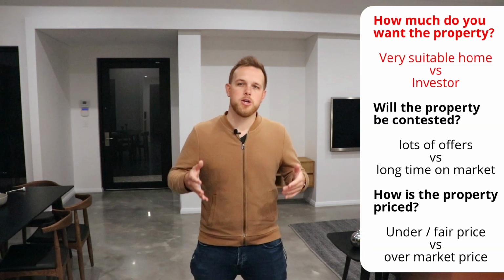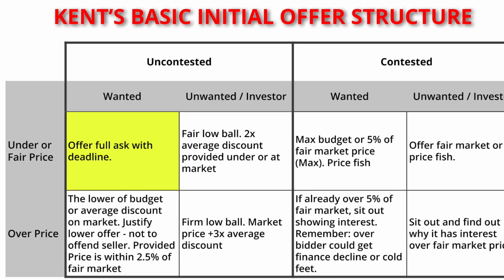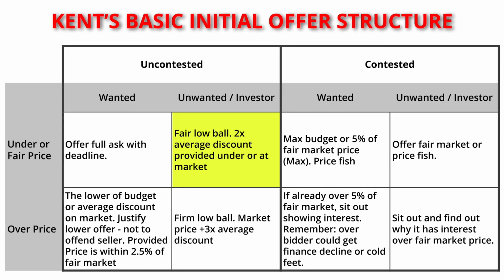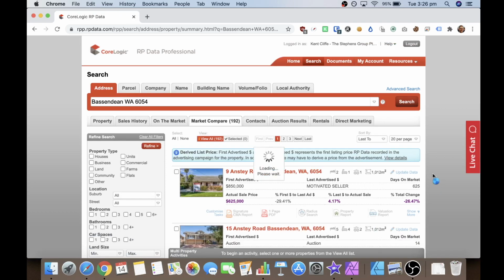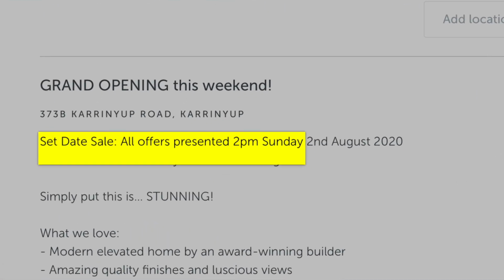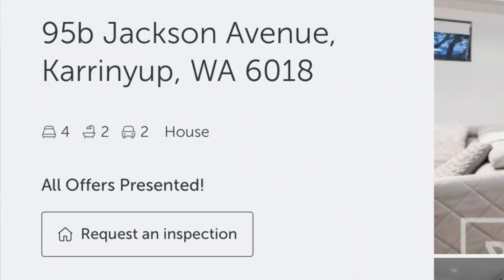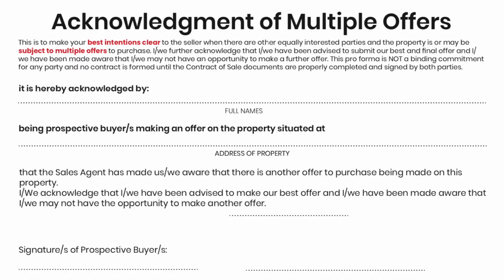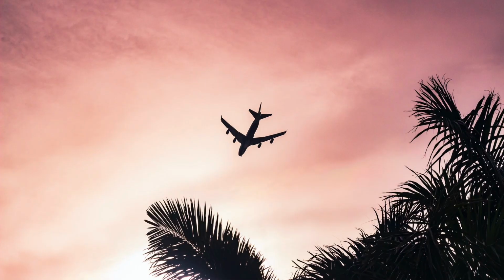Making An Offer On A House (Part 4 of Property Negotiation)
Making an offer on a house is when a property negotiation starts. But before a formal written offer, it is important to know what price to offer on a property (or 'how much should I offer on the house').

This is part 4 of my series on property negotiation. In this video, we are finishing the discovery stage in a property negotiation. In this video we will cover off on:
- establishing property price negotiation strategy
- the steps to take to formulate an initial offer on a house
- real estate agent pricing strategies explained
- timing on placing an offer
- credible expiry on making an offer
- the strategy of price fishing in property negotiation
- Reasons why sellers are willing to accept lower offers.

You need to work out how much you want to make an offer on the house, what the market thinks of the property (contested) and is it worth what the real estate agent is asking.

The initial offer price on a property is determined by how much you want it, how many other offers on the property and the asking price relative to your view on the fair market price of the property. It is common to use the average discount on the market as a negotiation tool when making an offer on a house.

Real estate agents use a range of ways to price a property, this includes; from price, price range, asking price, tender price, no price and auction. The strategy you use to make an offer on a home changes based on this.

You should also adjust when you place an offer on a property to help your negotiation strategy. This with a credible expiry on the offer can help get the property for a better price by minimising competition.

You could use a strategy of price fishing which I use to work out the best possible price to get a property.

Sellers often adjust their asking price based on time on market, motivation, justification, real estate agent advice, no other offers and third party reinforcement.

Common mistakes of the discovery stage in negotiation include providing too much info to the real estate agent, thinking the sellers SHOULD accept your offer and being too keen to do a deal.

With all of this information, you should be better informed to make an offer on a property and get it for the best possible price.